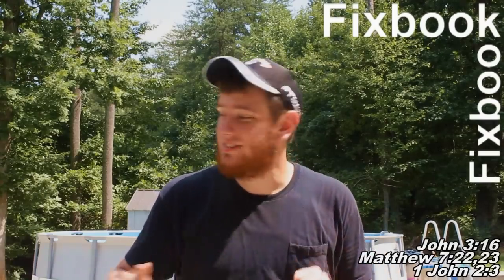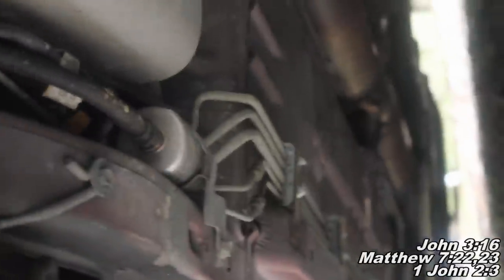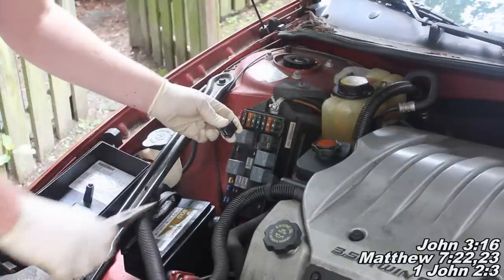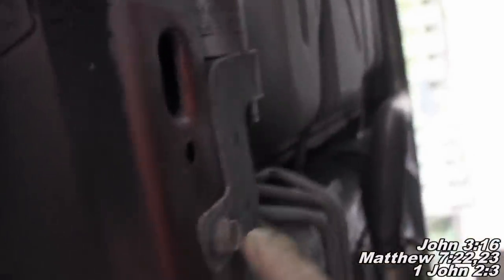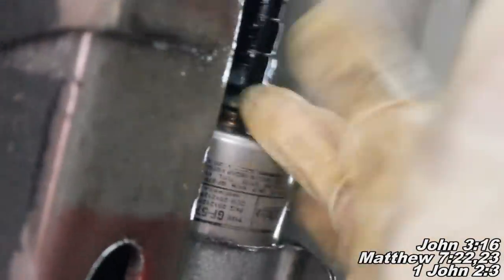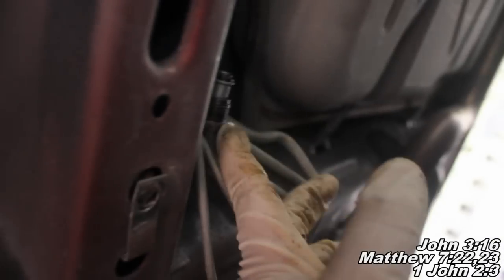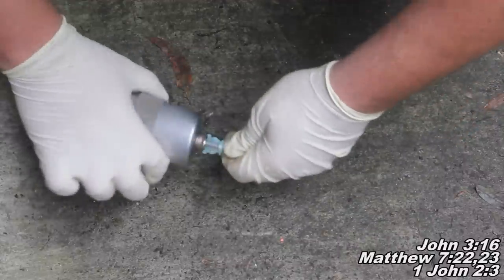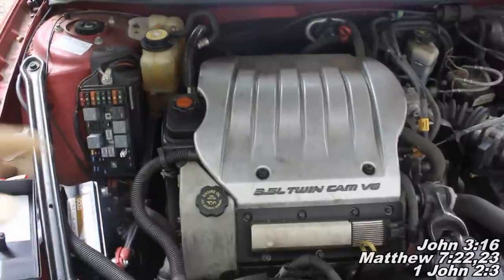Fuel Filter Replacement Removal "How to" Oldsmobile Intrigue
In this video I'm going to show you how to relieve the pressure from a fuel filter so that you can remove and replace it on a Oldsmobile Intrigue.